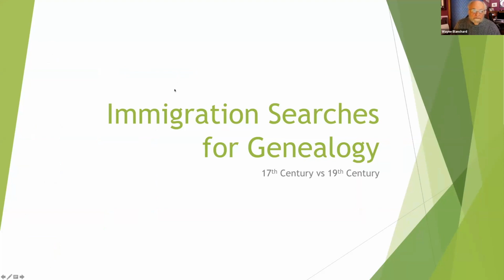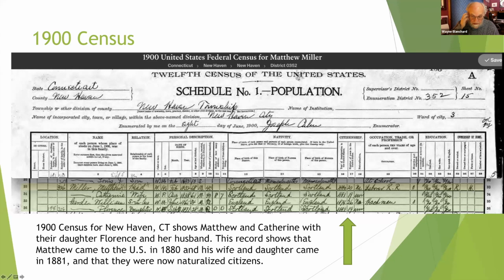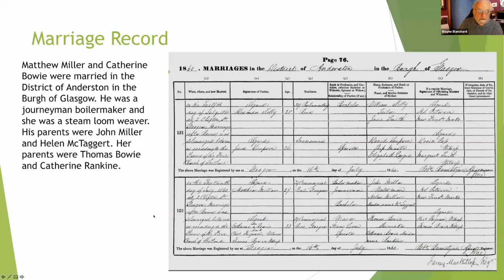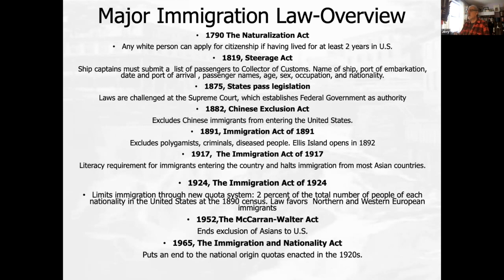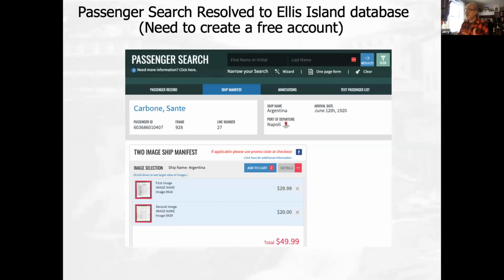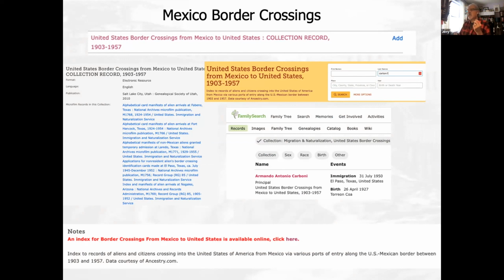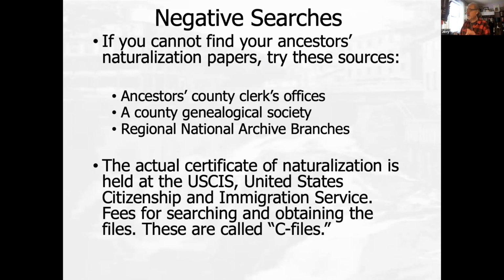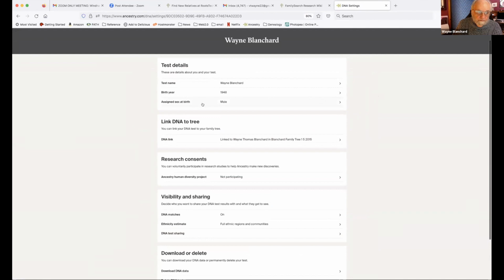Windham County Genealogy Interest Group Meeting: Finding Your Ancestors in Immigration Records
At its March meeting, the Windham County Genealogy Interest Group, facilitators  Jerry Carbone and Wayne Blanchard  explored how to find ancestors in immigration records using ship manifests, border crossings, naturalization records and census records that asked citizenship questions.

Resource lists and information for past WCGIG meetings may be found